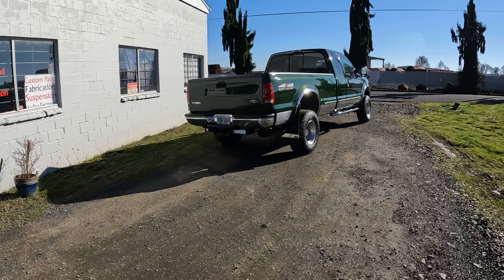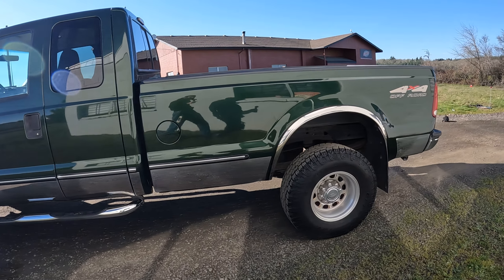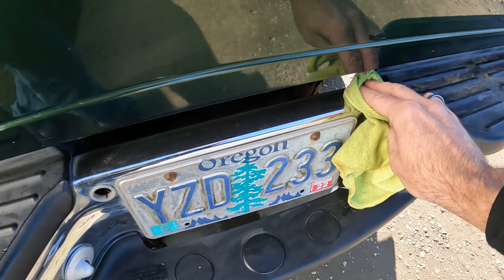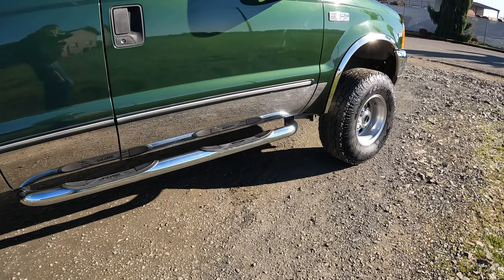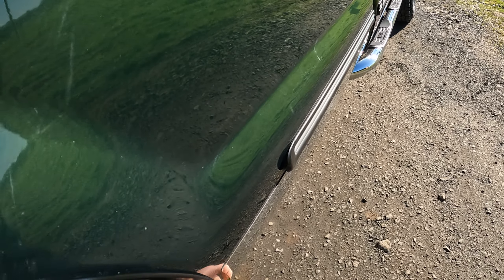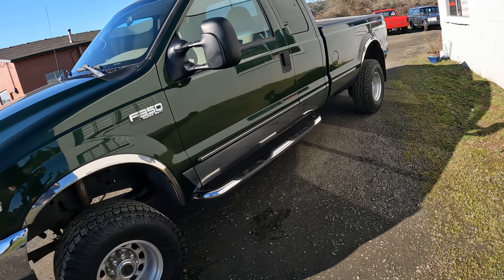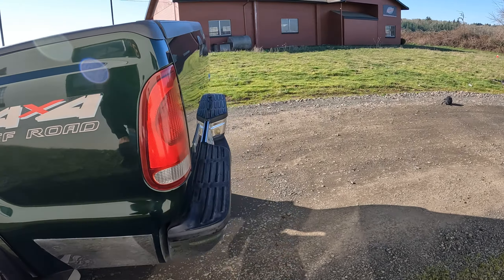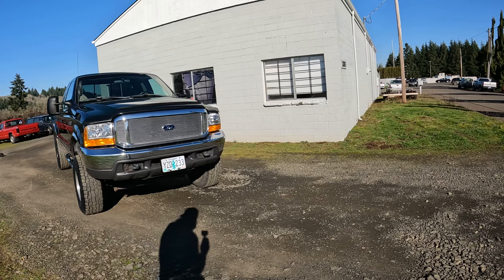Ford F-350 Repaint and Exterior detail (Rust Repair Bonus) Final Walk Through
Just a small look inside one of our final processes when finishing up a job.

This ford came in with flaking clear coat on the hood and roof, needing a detail badly, as well as ned headlight housing, bulbs, and wheel well moulding replacements (Trim lock)

I think it came out looking very nice, and i hope the client enjoys it for years to come.

Thank you for being here, Let us know if there is anything we can do to improve the channel. Thanks for being here.